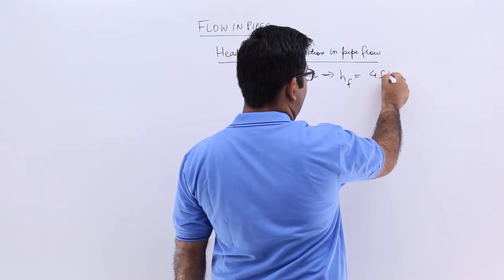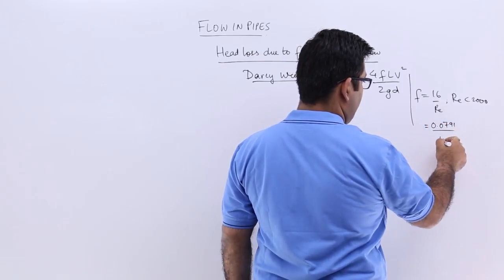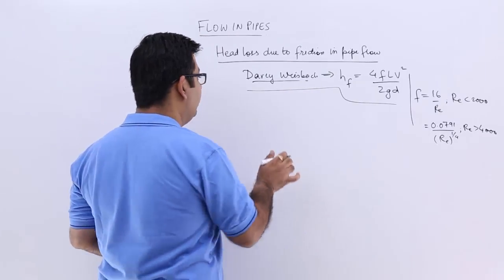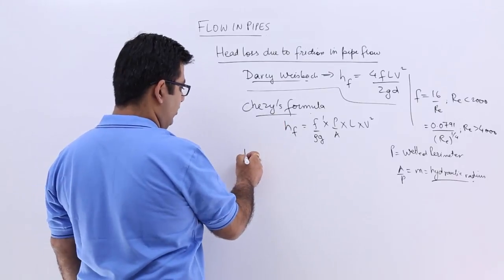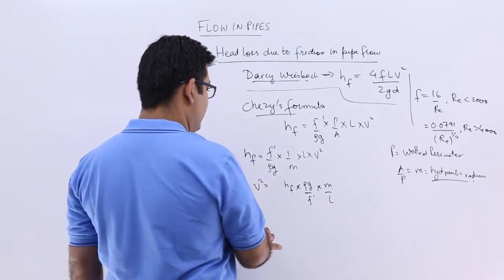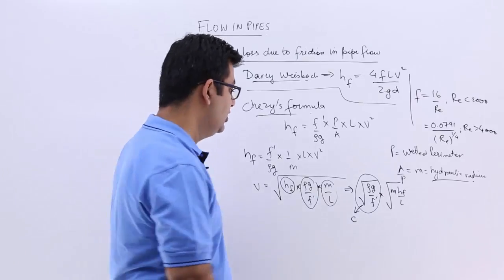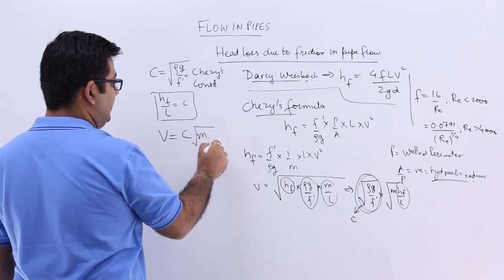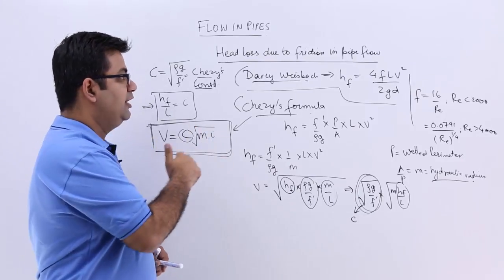Head Loss Due to Friction in Pipe Flow